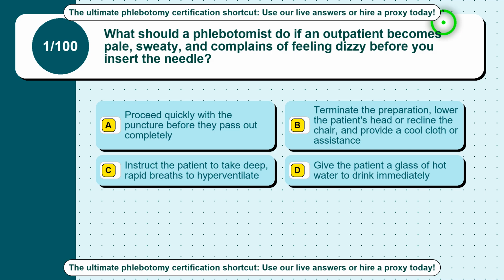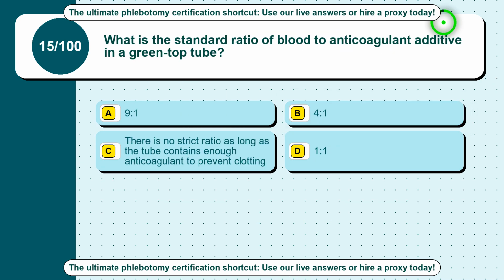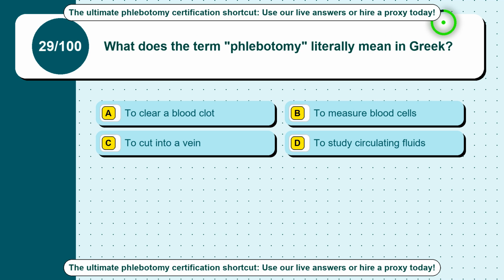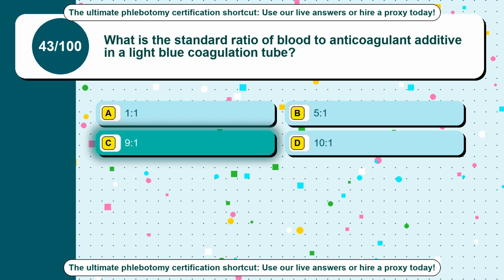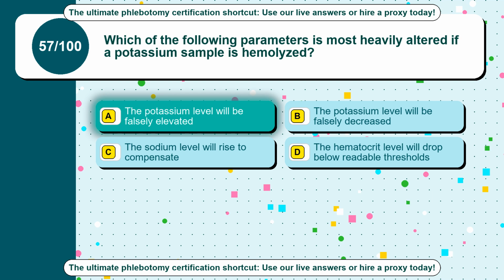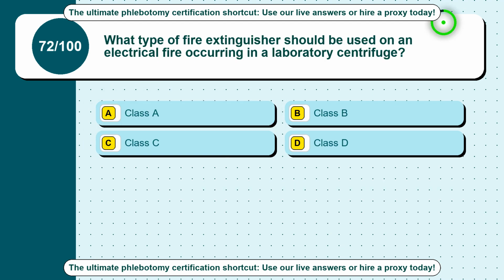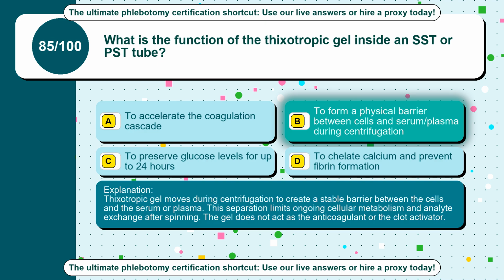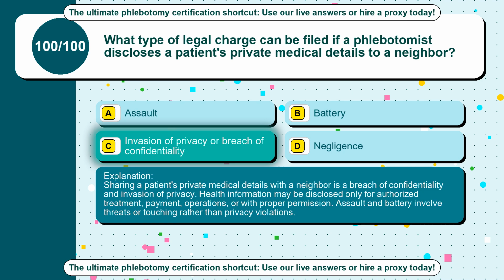Phlebotomy Exam Prep for Beginners: Pass on Your First Try!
Are you feeling overwhelmed by the 2026 Phlebotomy Certification Exam updates? This is the definitive preparation resource for this exam.

Navigating healthcare in 2026 demands more than memorizing terms. Modern exams shift entirely toward scenario-based clinical judgment, testing your ability to perform safely under pressure. You must grasp the reasoning driving every action. The logic that separates a student from a certified professional lies in moving from rote learning to practical application.

In this video, you will learn the best strategy for tackling the most commonly tested sections, specifically Anatomy, Infection Control, and patient identification. We dissect the mechanics of venipuncture and capillary collection. Mastering dermal punctures and pre-analytical variables establishes a strong foundation. Understanding these parameters optimizes study efficiency and focuses your effort on high-yield categories.

This video breaks down the tricky side of the exam where candidates lose points due to confusing phrasing. We analyze how to interpret complex question structures utilizing terms like "most likely," "initial action," or "priority." Here is where exams trick you: they present multiple options that seem technically accurate, yet only one demonstrates superior clinical judgment. You learn to systematically eliminate distractors safely.

In this video, you will learn the profound value of reviewing real questions with rationales. This video does not simply provide answers; it teaches the deep scientific reasoning that builds lasting competence. We explore proper sample collection, explaining why specific additive tubes follow a mandated sequence to prevent cross-contamination. By understanding these interactions, you are moving from uncertainty to total confidence.

Use this video as a personal diagnostic tool to identify knowledge gaps before exam day. As you navigate the material, note topics where you hesitate, indicating areas requiring targeted review. To increase retention and reduce test-day anxiety, implement structured repetition and active recall. Pause the video before the explanation appears, state your answer aloud with your clinical rationale, and compare your thought process to the expert breakdown. This actively reinforces neural pathways, building the stamina necessary to maintain focus during the assessment.

We also provide these services, resources, and expert help for those seeking a Phlebotomy Certification Exam Study Guide 2026 or personalized coaching. Our materials reflect updated 2026 standards, offering a clear pathway toward passing. Whether you require practice sets mirroring official test formatting, matching guides for tubes and additives, or professional coaching to overcome test anxiety, our resources meet your precise needs.

Your Phlebotomy Certification Exam preparation checklist:

* Master the Phlebotomy Order of Draw Study Guide 2026.
* Take a Phlebotomy Certification Exam Practice Test.
* Review the complete Phlebotomy Exam Study Guide 2026.
* Memorize Phlebotomy Tubes And Additives Cheat Sheet.
* Practice with a timed Phlebotomy Mock Exam 2026.
* Study Phlebotomy Practice Questions And Answers.
* Utilize the NHA CPT Exam Study Guide 2026 protocols.
* Apply the best strategy for Phlebotomy test success.
* Learn how to pass the Phlebotomy Exam first try.
* Execute a Phlebotomy Last Minute Review for testing.

Comment your score out of 100 questions below and name the question you found most difficult. Save this video to your study playlist and share it with peers preparing for the exam.